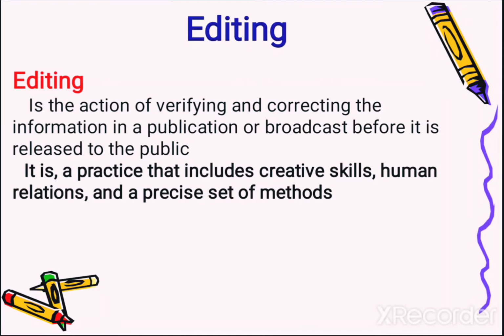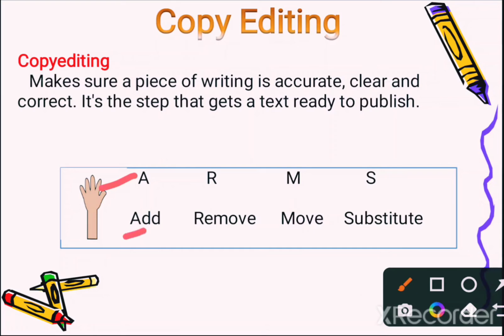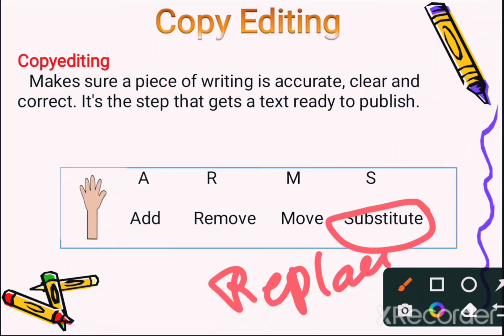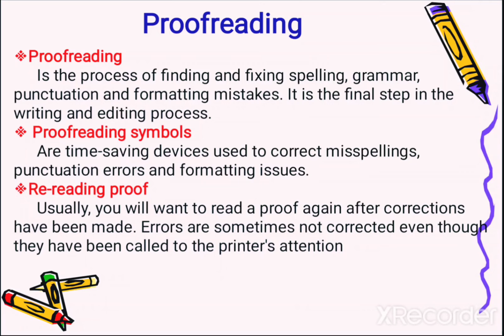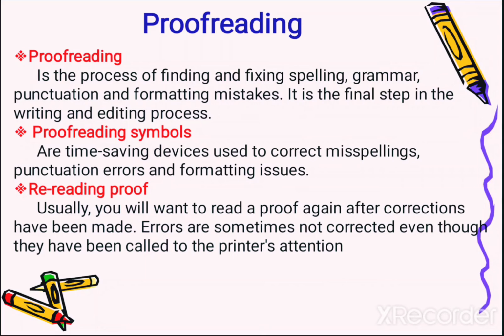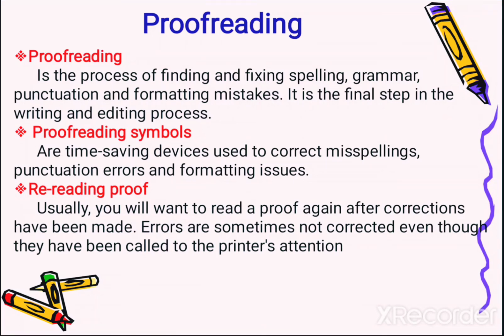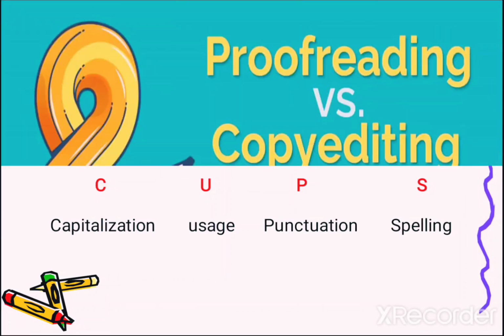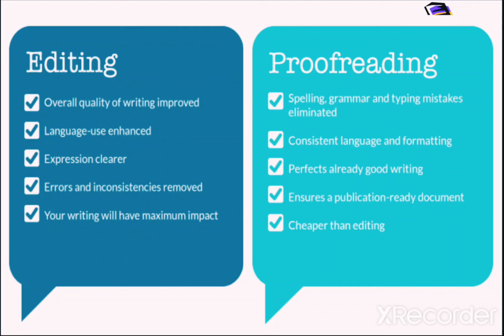Ele-extn-244#Agricultural Journalism#Editing/Copyediting Proofreading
B.Sc Agri (Hons)
Course No: ELE-EXTN-244
Course title: Agricultural Journalism
Topic: Editing, copy editing proofreading & difference between Copyediting & Proofreading
Semester : IV
Course teacher: Dr. Kshatriya A.M.